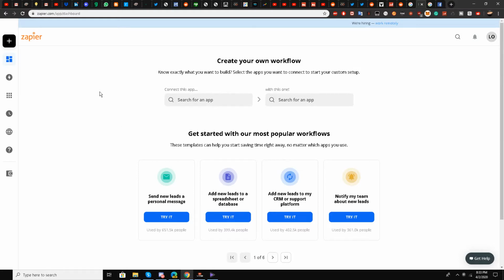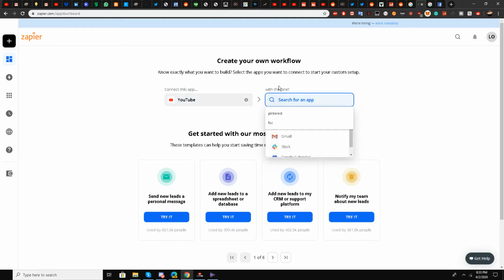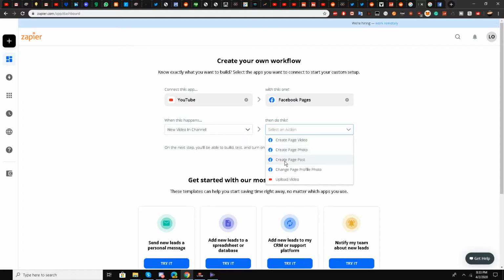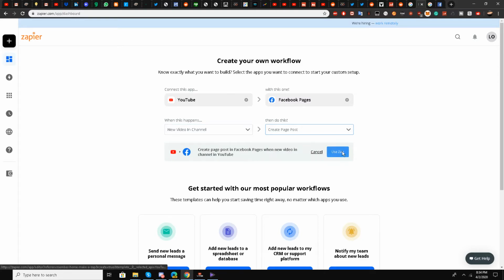How To Automatically Post Youtube Videos To Facebook - Auto Post Your Youtube Videos On Facebook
How To Automatically Post Youtube Videos To Facebook - Auto Post Your Youtube Videos On Facebook! with @Zapier

This guide will show you step by step method to post your newest youtube videos directly to your chosen Facebook Page. The website i use to perform this automation process is called